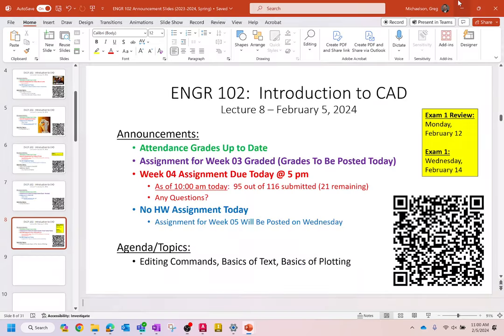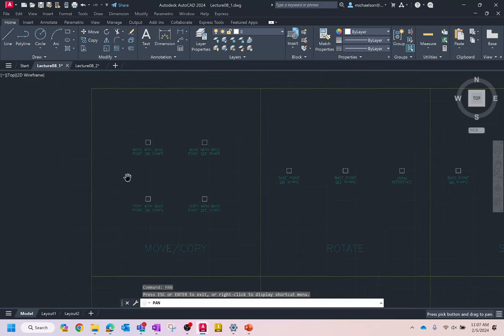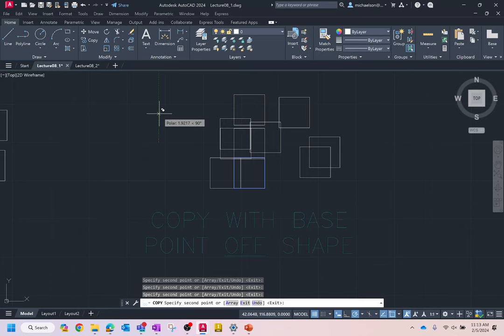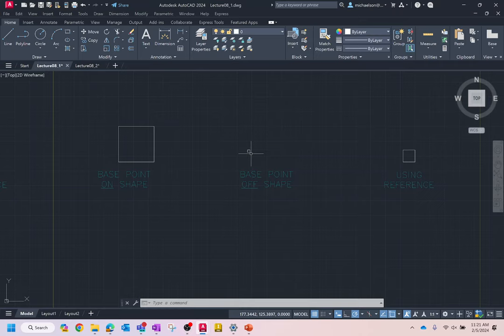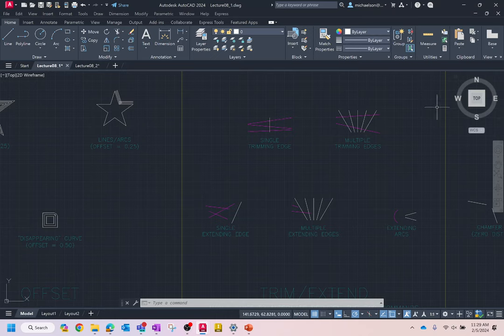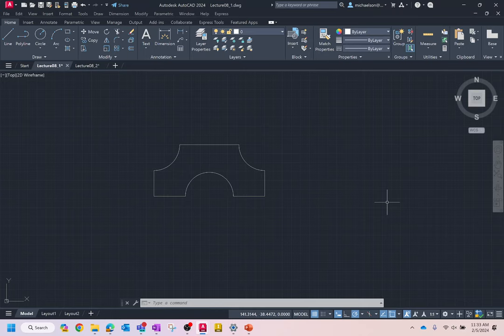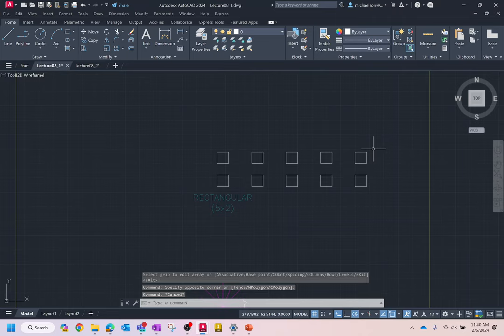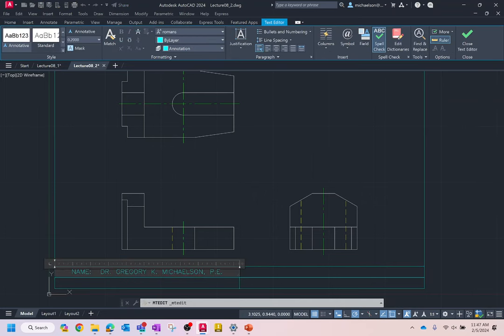ENGR 102 Lecture 08: Editing Objects in AutoCAD, Basics of Text (2024.02.05)